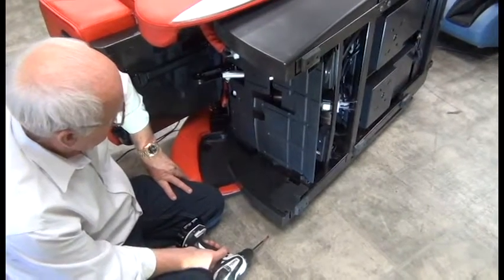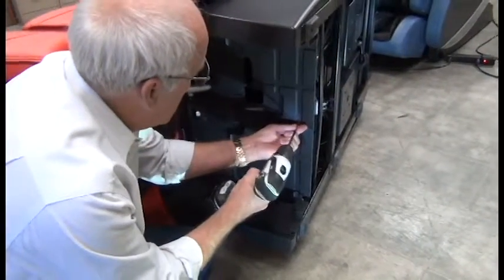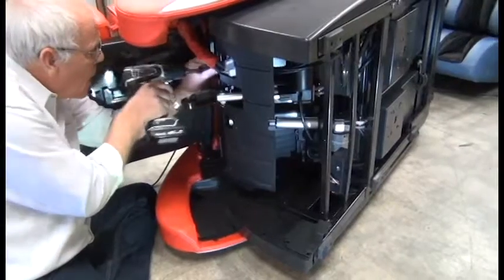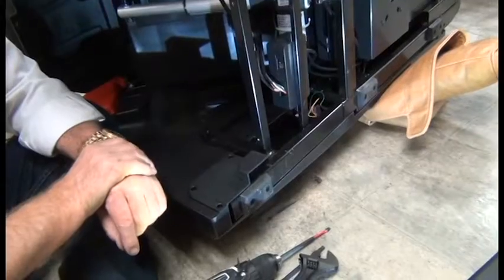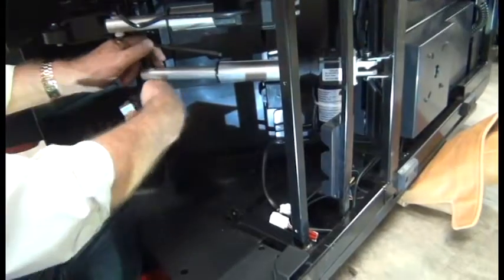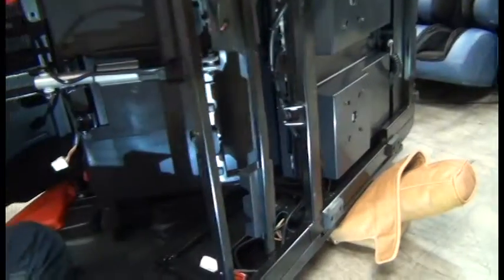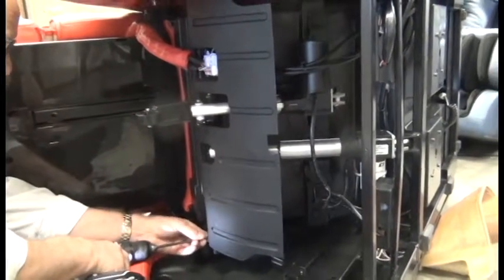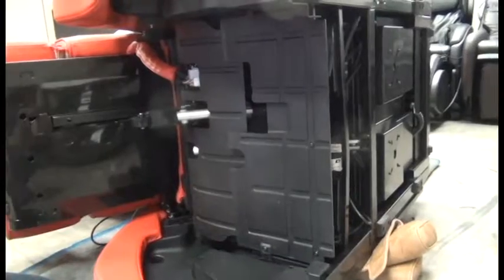Novo Massage Chair Backrest Actuator